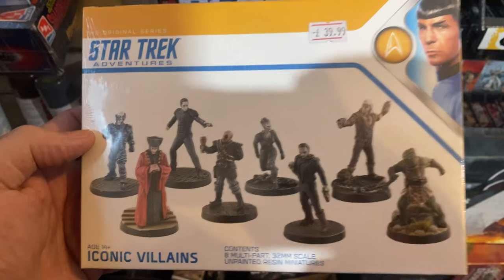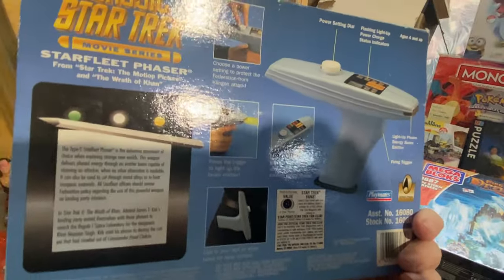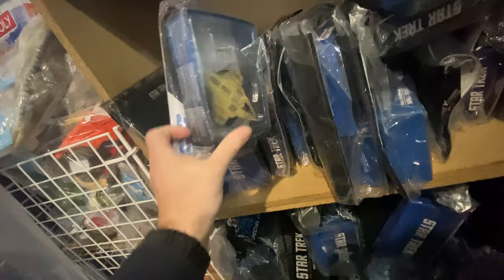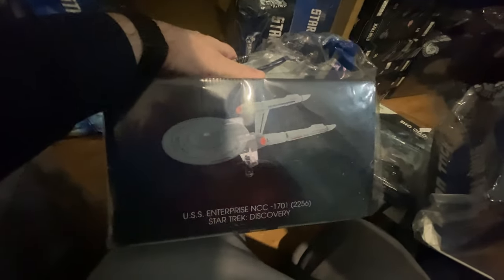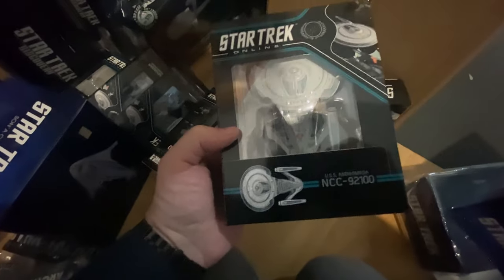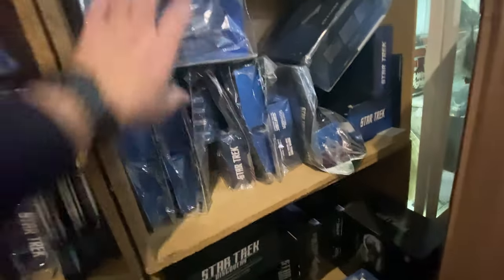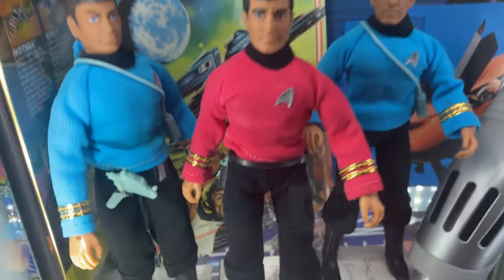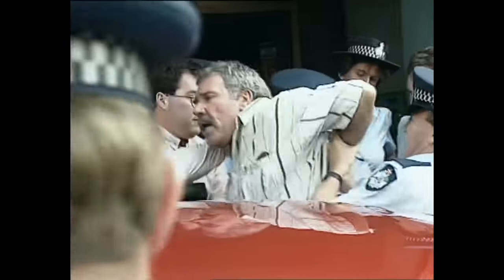A Cosmic Toy Trek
Are you ready for a Cosmic toy trek @CosmicToys  In Dewsbury?
Let’s find out what Star Trek goodies we can find in this awesome toy shop.